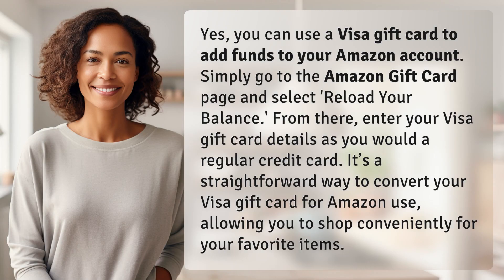Can I redeem a Visa gift card to Amazon?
Using Visa Gift Card on Amazon: How-To Guide 👉 Visa Gift Card on Amazon 👉 Learn how to easily redeem your Visa gift card to add funds to your Amazon account and shop hassle-free for your favorite items.

Laura S. Harris (2024, April 1.) Can I redeem a Visa gift card to Amazon?
    🌐 AskAbout.video